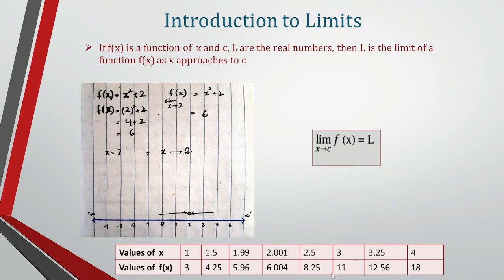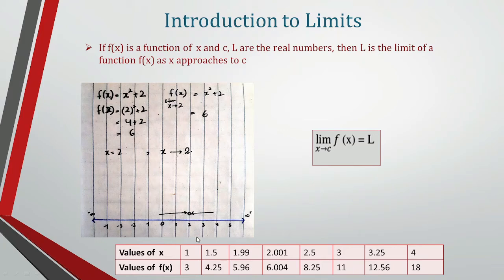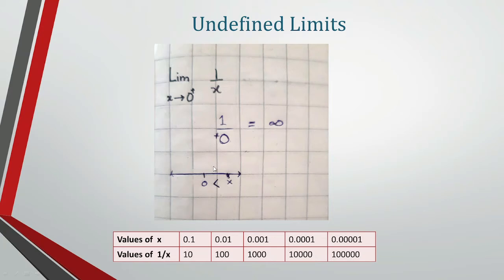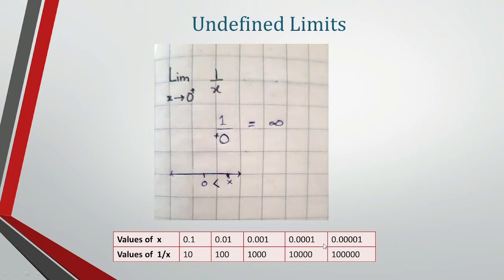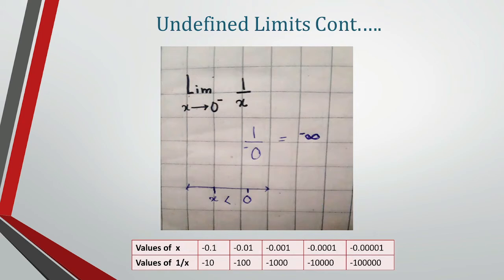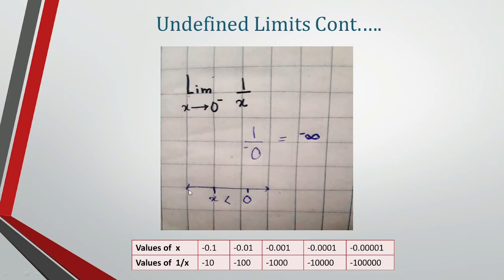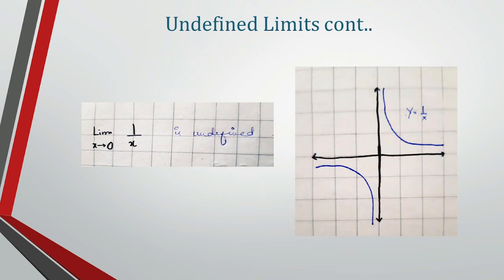Lec-13 Understanding Limits | Section-5 Calculus for Machine Learning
MachineLearningCourse [Machine Learning: Practical labs with Math's Core Foundation] Offered by Bookman

This is a FREE complete Machine Learning Course. I am going to be covering all the essential topics in this course.
I want to make this content practical and it will include a lots of labs and demonstrations to help you better understand topics on your practical life

This Machine Learning course provides basic and advanced concepts of machine learning. Our course is designed for students and working professionals.

Machine learning is a growing technology that enables computers to learn automatically from past data. Machine learning uses various algorithms for building mathematical models and making predictions using historical data or information. Currently, it is being used for various tasks such as image recognition, speech recognition, email filtering, Facebook auto-tagging, recommender system, and many more.

This machine learning tutorial gives you an introduction to machine learning along with a wide range of machine learning techniques such as Supervised, Unsupervised, and Reinforcement learning. You will learn about regression and classification models, clustering methods, hidden Markov models, and various sequential models.

This course will be useful for graduates, postgraduates, and research students who either have an interest in this subject or have this subject as a part of their curriculum. The reader can be a beginner or an advanced learner. This tutorial has been prepared for the students as well as professionals to ramp up quickly. This tutorial is a stepping stone to your Machine Learning journey.

Moreover, the course is packed with practical exercises that are based on real-life examples. So not only will you learn the theory, but you will also get some hands-on practice building your own models.

And as a bonus, this course includes both Python, R and MATLAB code templates which you can download and use on your own projects.

Also you can get this course content with certification at Udemy

HM Attaullah

machine learning for beginners,deep learning